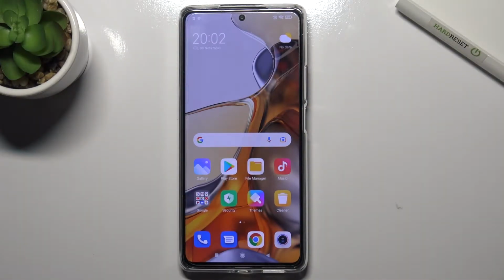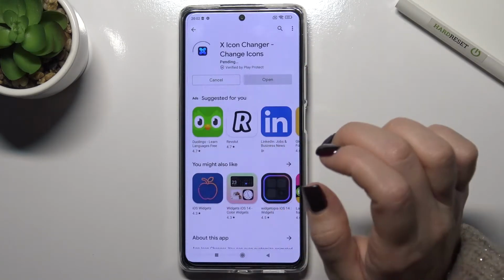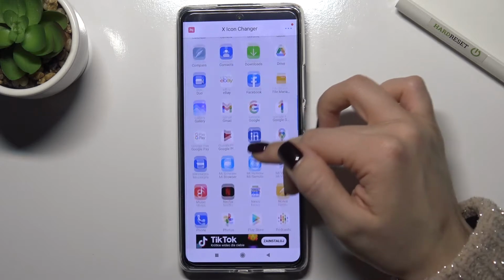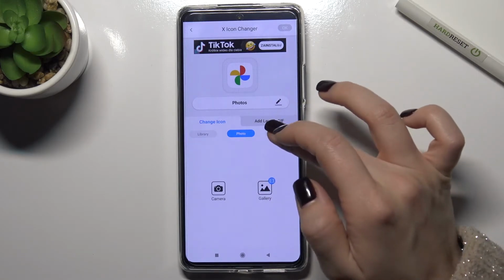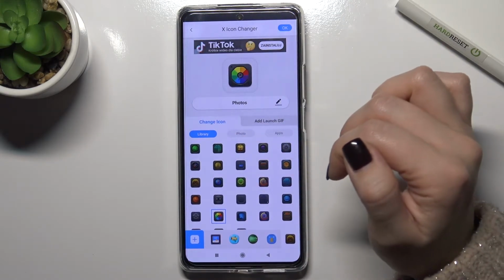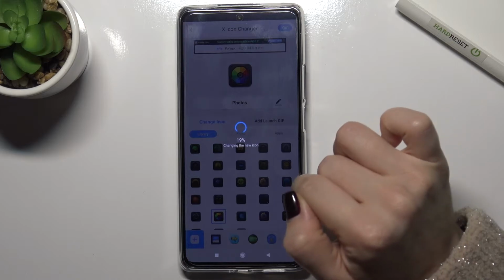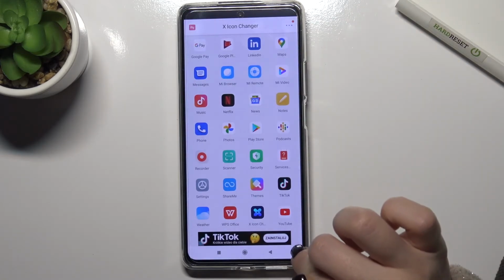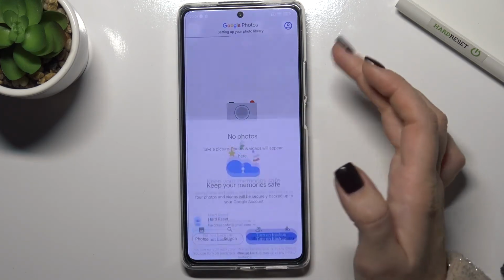How to Change the App Icons Shape and Design on XIAOMI 11T Pro - X Icon Changer App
Learn more about the XIAOMI 11T Pro:
In this video tutorial, we will demonstrate how you can use a free Play Store app called X Icon Changer in order to change the app icons' shape and appearance on the XIAOMI 11T Pro smartphone. Thus, if you would like to learn how to customize and personalize the app icon design on the XIAOMI 11T Pro mobile device, we kindly invite you to view this video.

How to change the app icons' appearance on XIAOMI 11T Pro? How to set a custom app icon design on XIAOMI 11T Pro? How to use the X Icon Changer app on the XIAOMI 11T Pro?